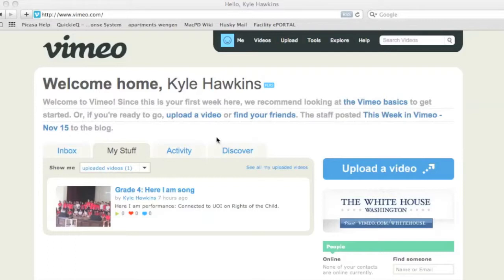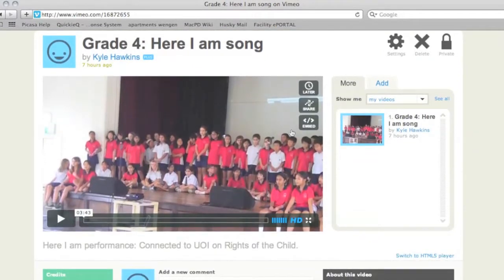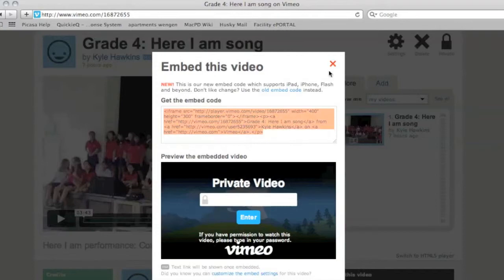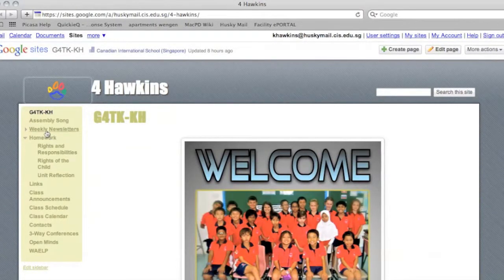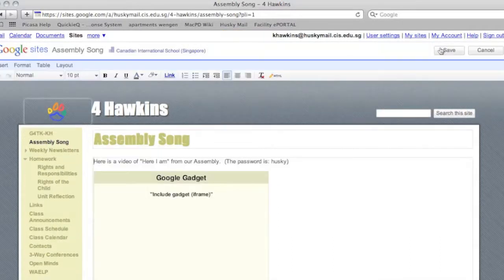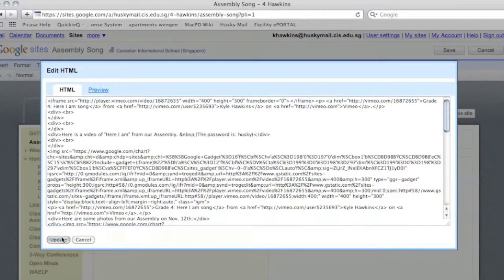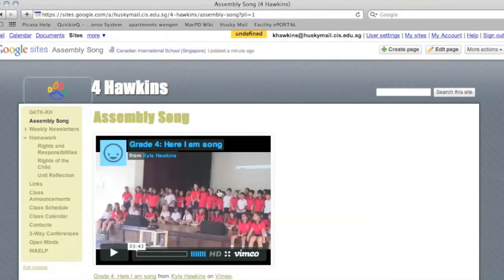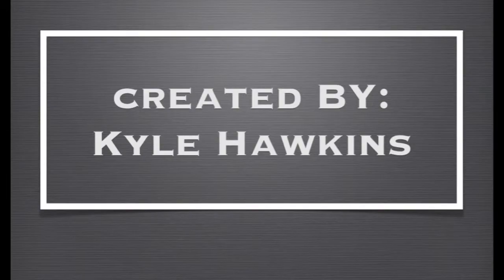embedding vimeo into google sites.mov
This tutorial shows you how to embed Vimeo videos into Google Sites.